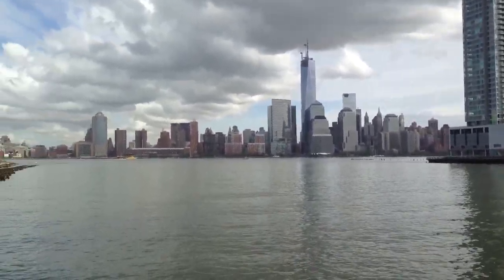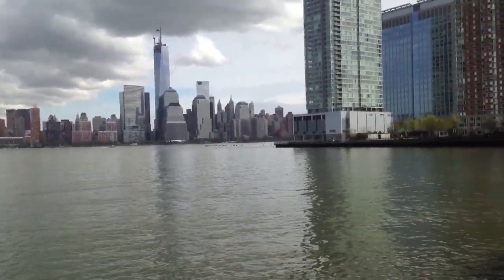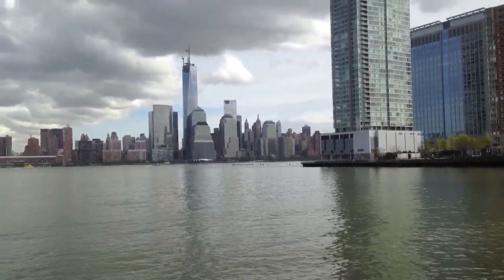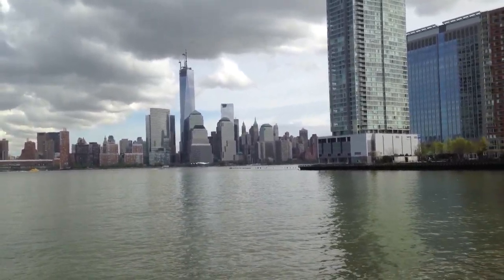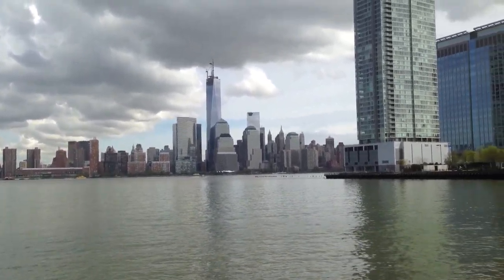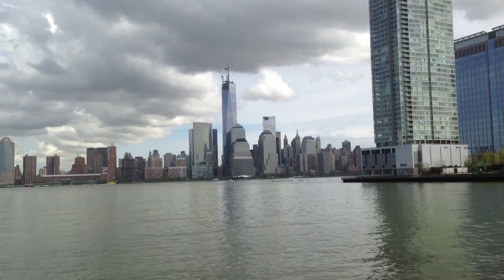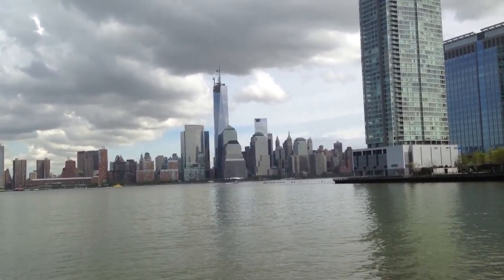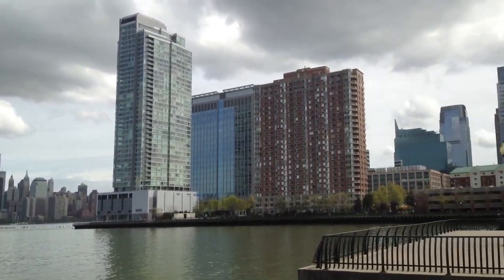Ducks Wading in Jersey City, with Manhattan Views and Freedom Tower.